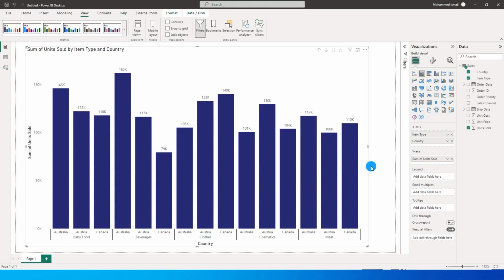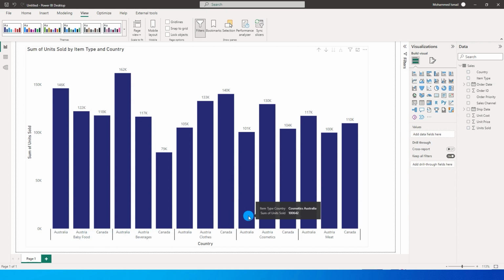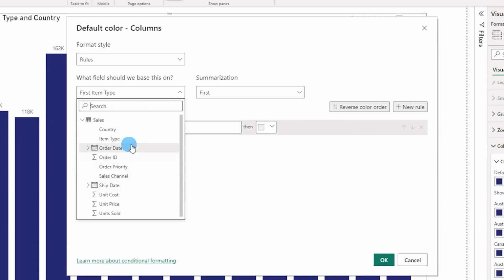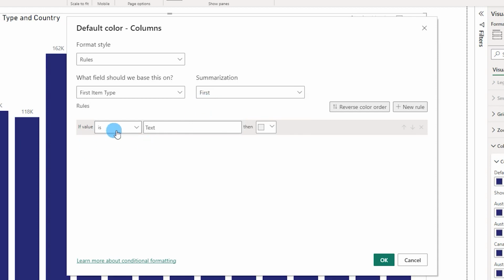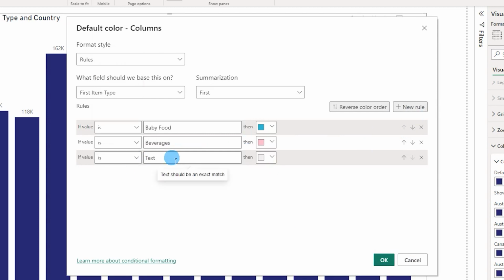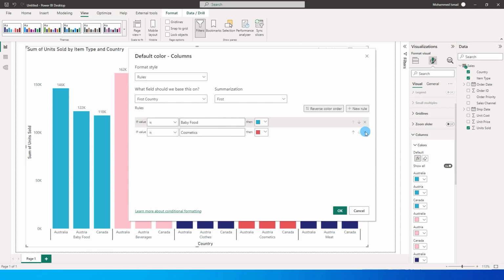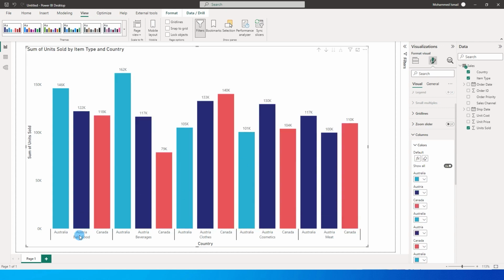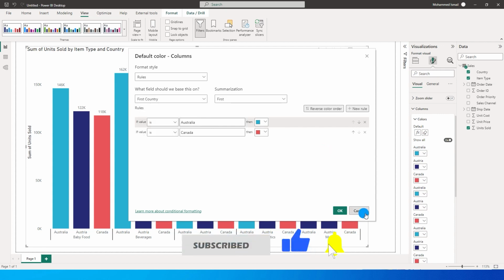NEW FEATURE 🔥 | Condtional Format chart based on Text Value in PowerBI | MiTutorials